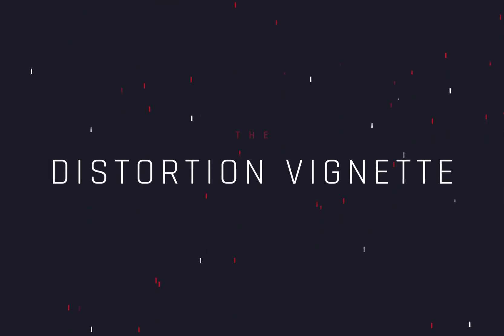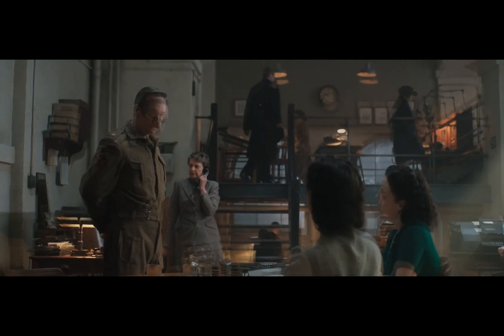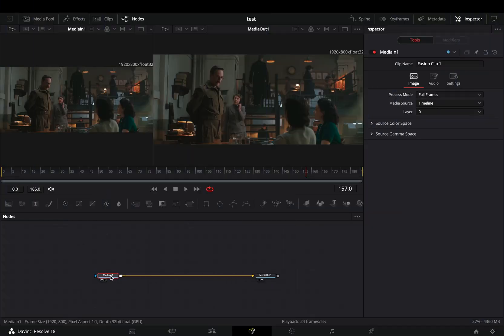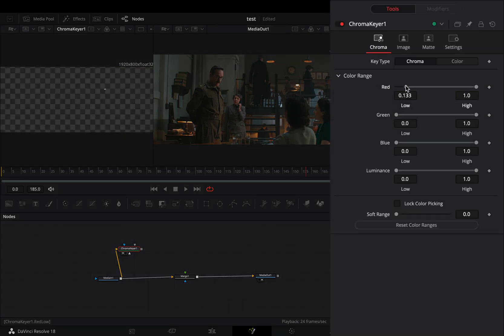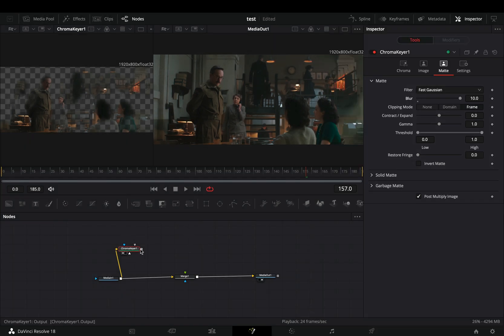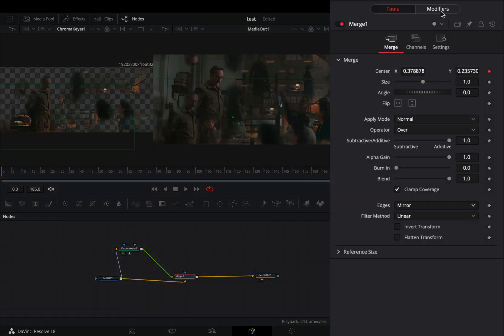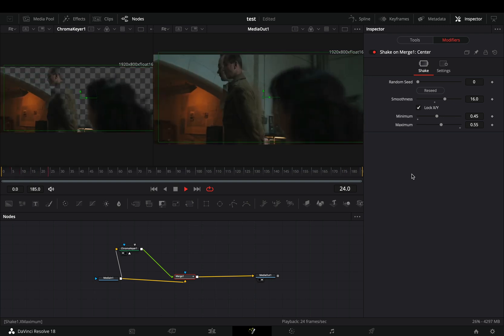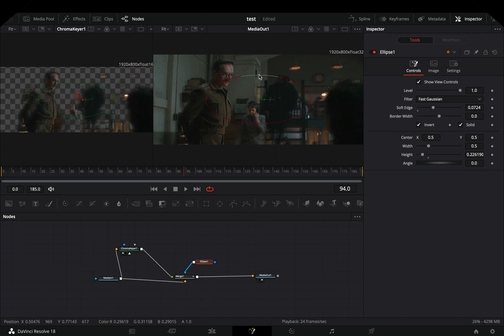Distortion Vignette Effect | DaVinci Resolve 18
How to make the distortion vignette effect in davinci resolve fusion page

you can send them here :

BTC : 1Ecg6F8UnFHnVxsKhbkecqtge11vBhqS5
ETH : 0xB643C1C8B6C75bcB3426F40f8514CB89Fc294abC